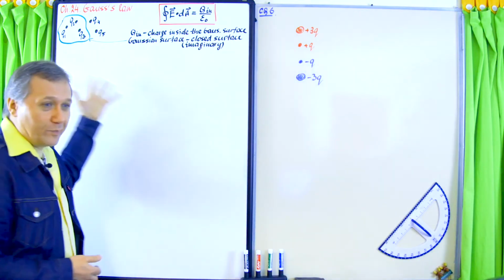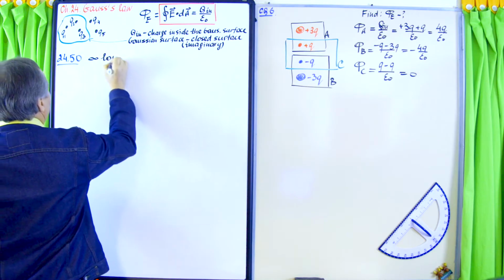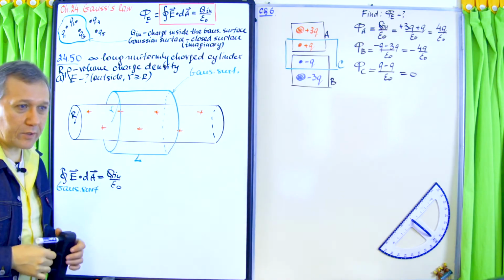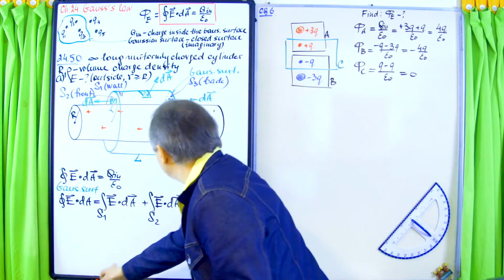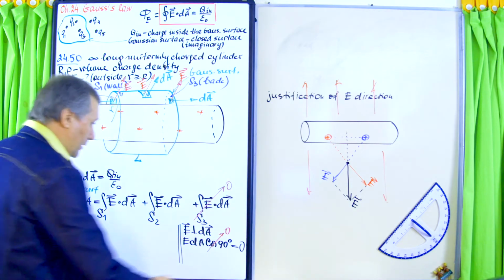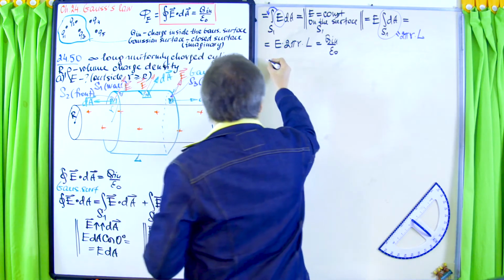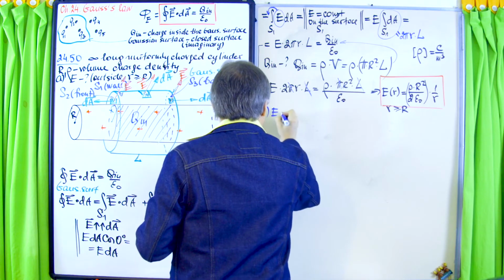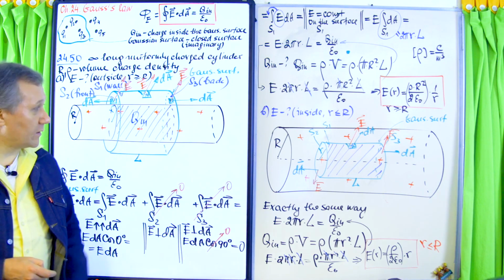Recitation 5 Gauss's Law (Physics 2 S21)